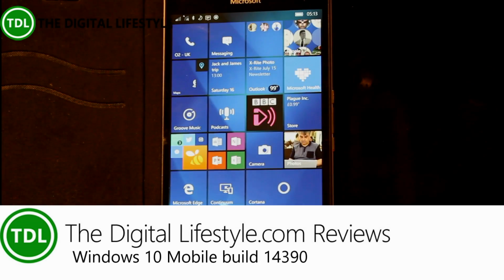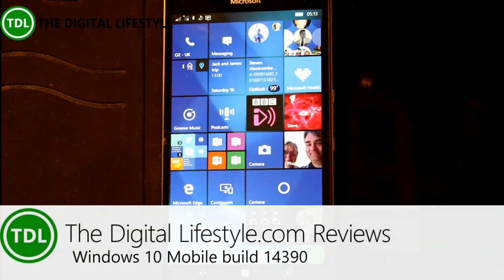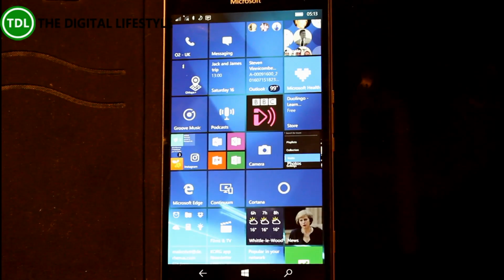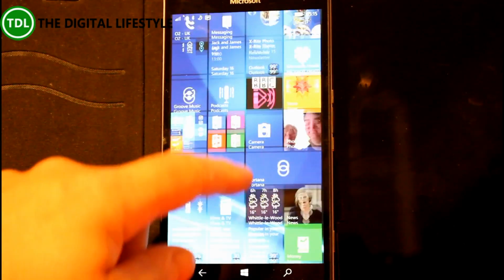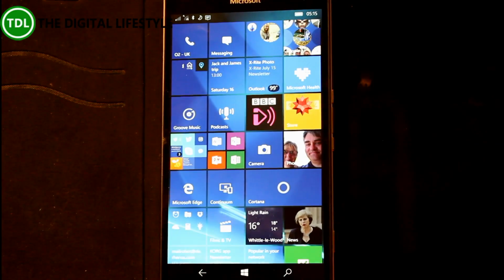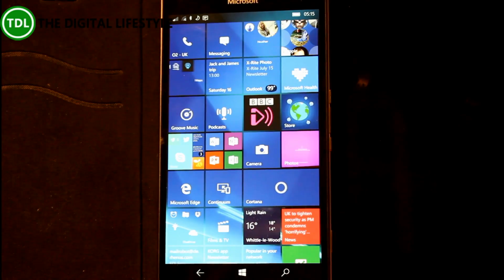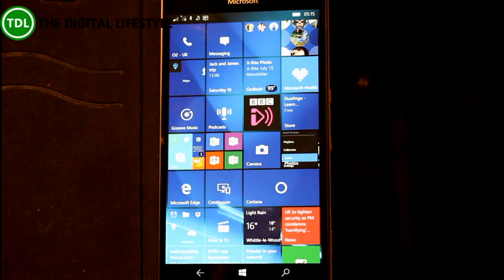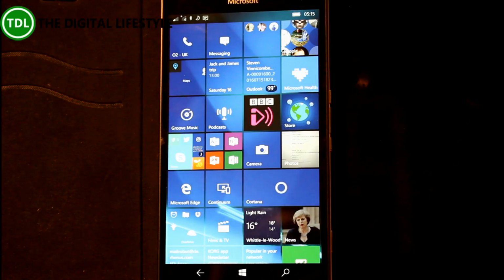Hands on with Windows 10 Mobile Anniversary Update build 14390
Time for a new Windows 10 Mobile Anniversary Update (code named Redstone) video. This could be the final build before release but I expect a couple more and 14400 sounds like a good round number for the release version. In this video I take a look at the new build and talk about some of the changes.